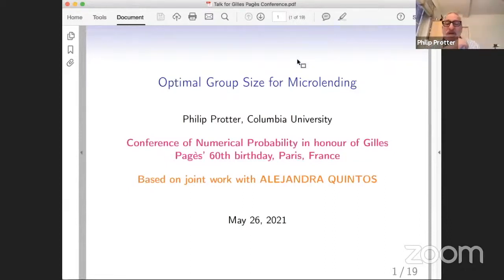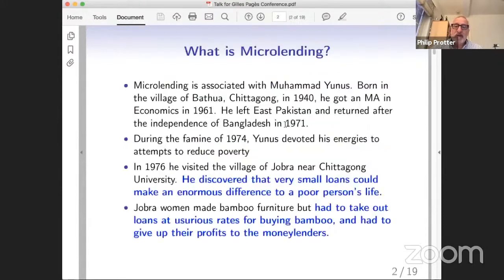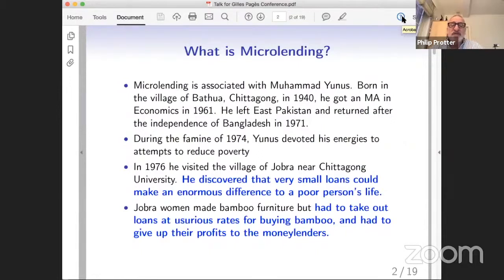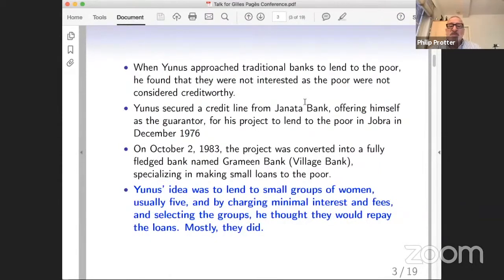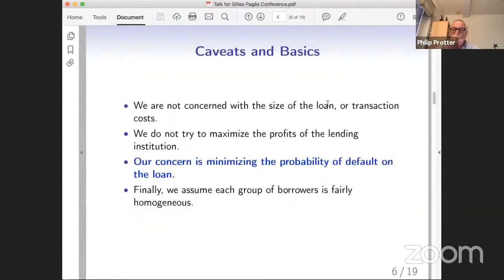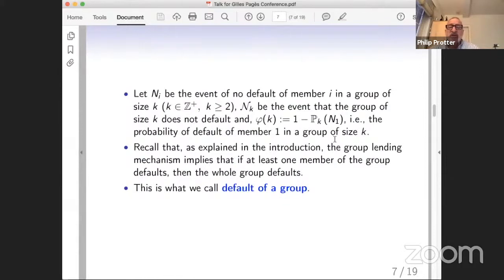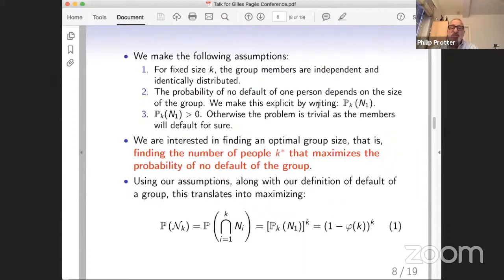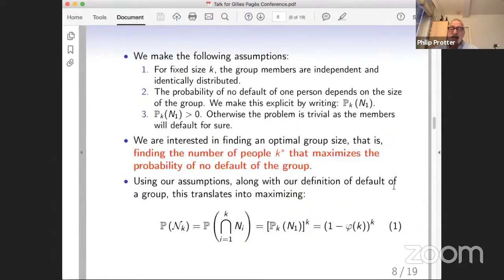Philip Protter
Optimal group size for microlending.
Conference of Numerical Probability in honour of Gilles Pagès' 60th birthday